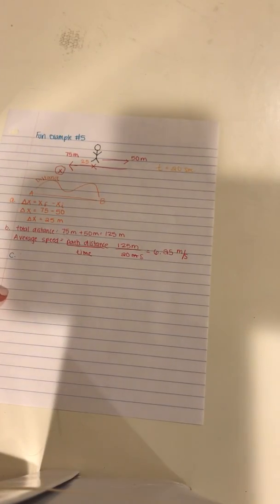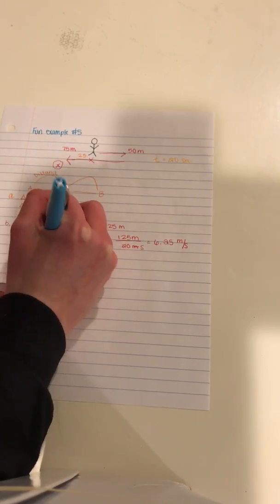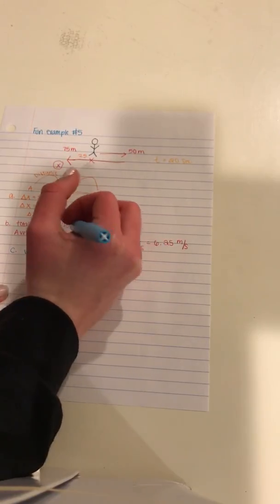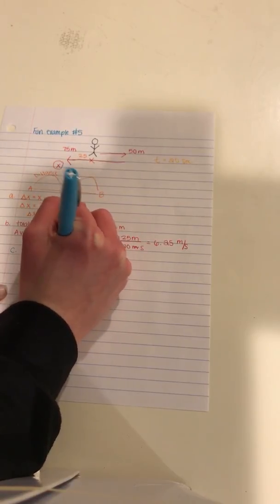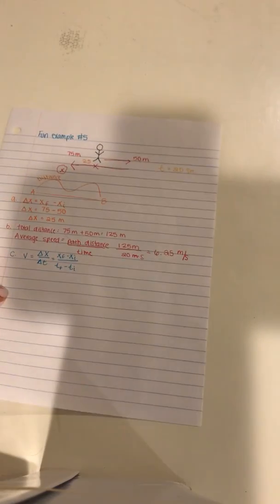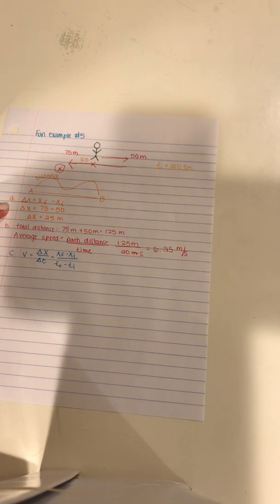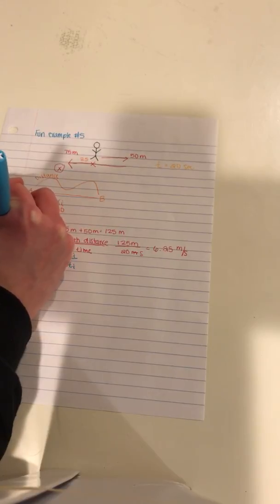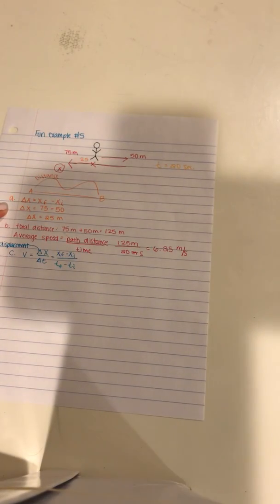36EA6F86 C47C 4814 935F 0884B885C51D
Physics test replacement